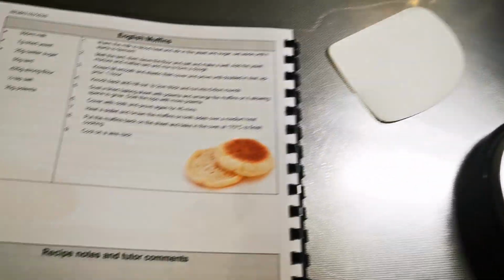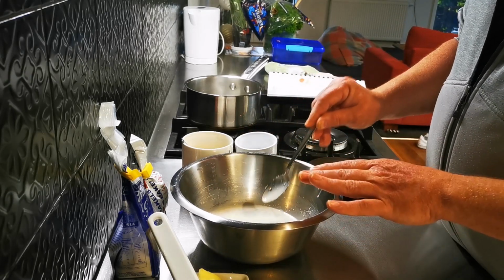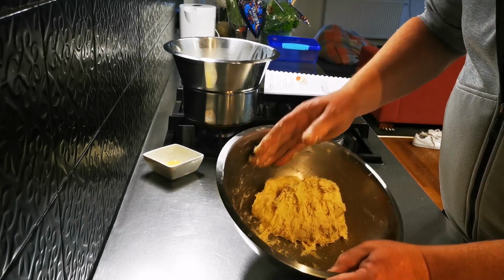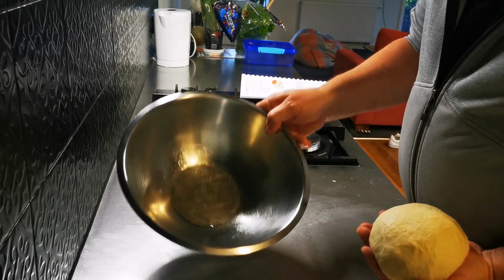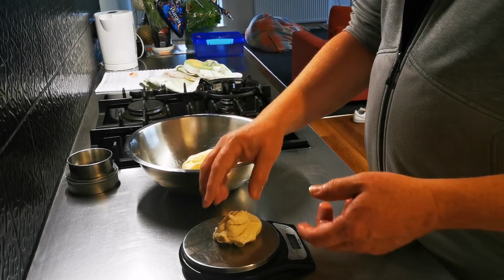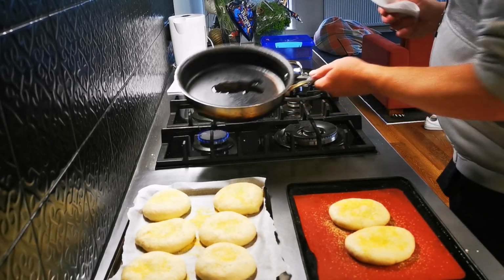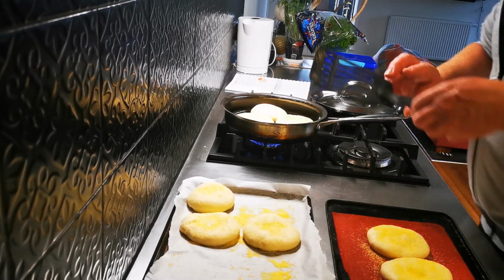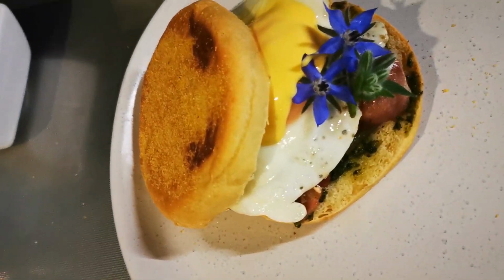Lockdown Tutorials - English Muffins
Join me as I share basic baking technique and create some tasty Kai to Dai for :) to alleviate the boredom of lockdown.
Today my take on the Golden Arches - B&E McMuffin!